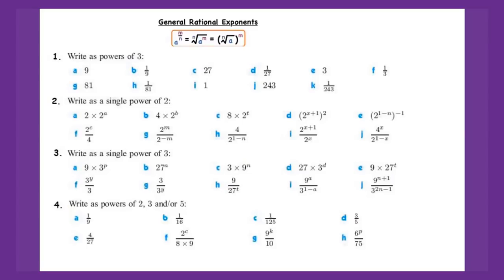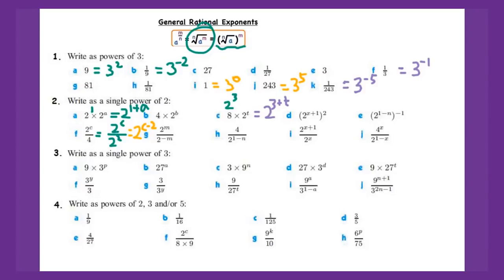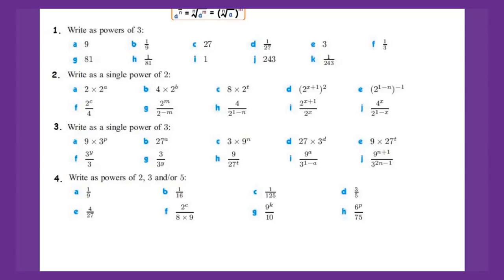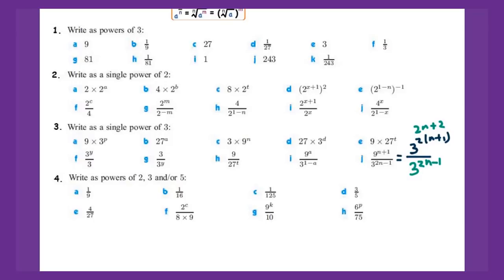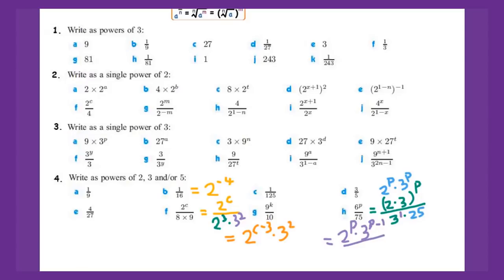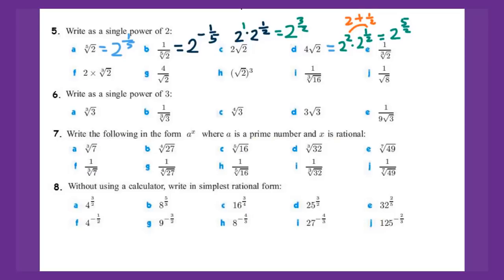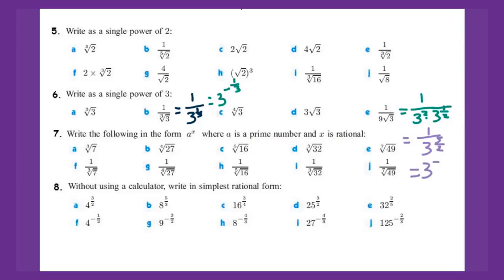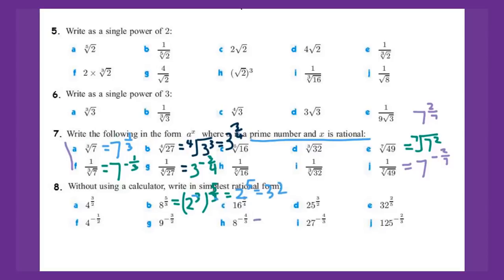Chapter 3.0(3) Change into Single Power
Exponential Rules